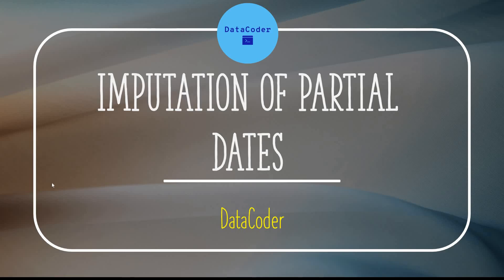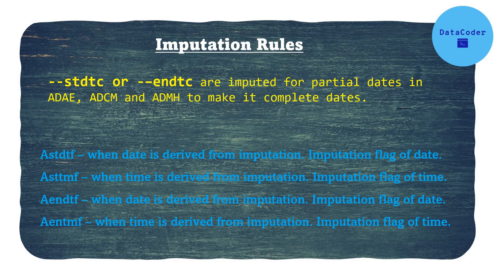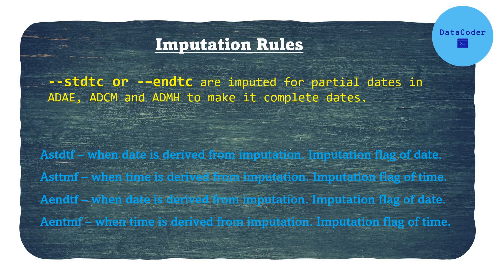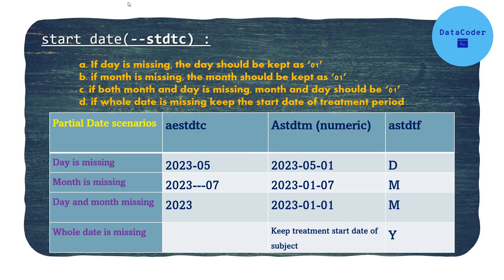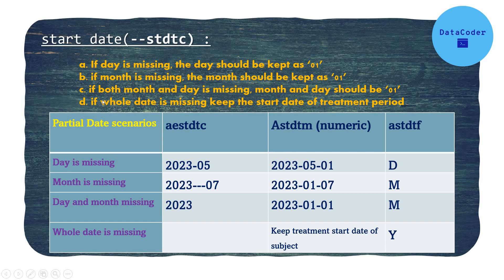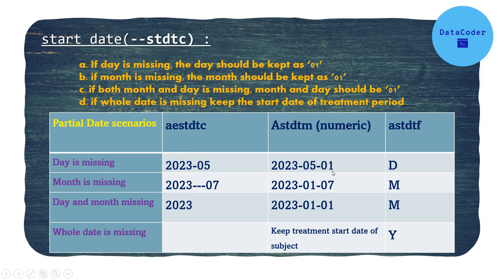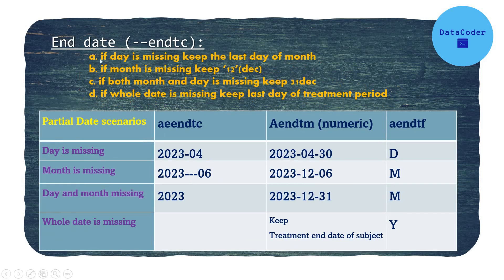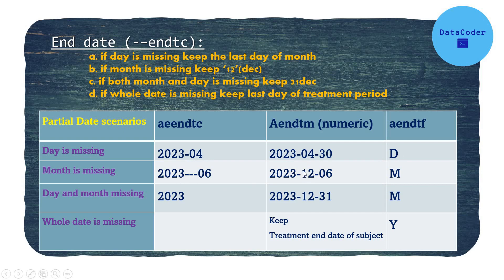Date Imputation in ADaM AE, CM and MH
Hi All,
In this video I have discussed about missing date imputation in ADaM dataset like AE, Cm and MH. Please give your thought on comment section.